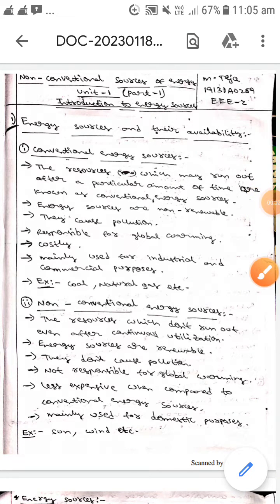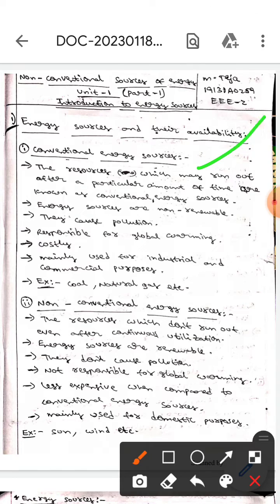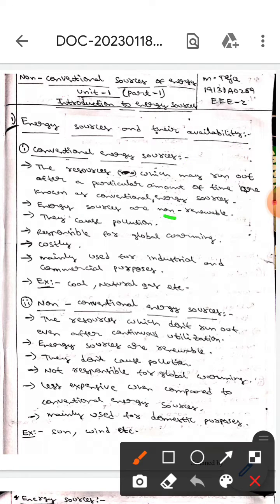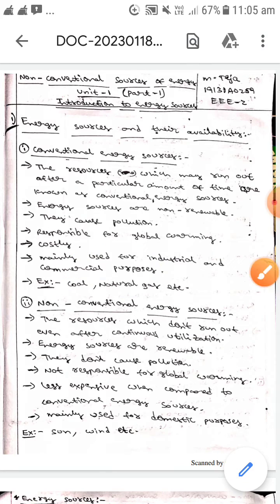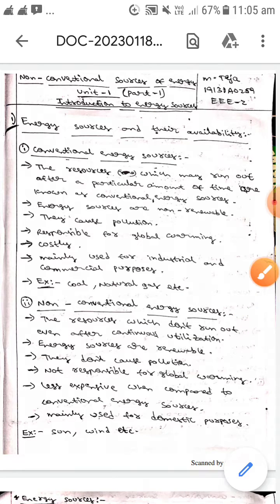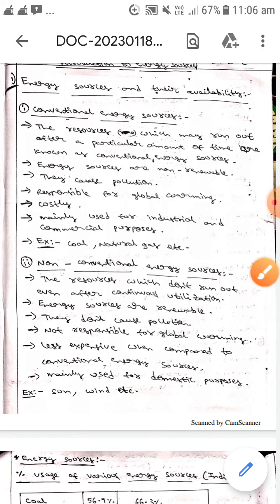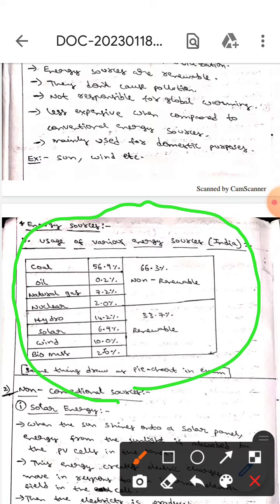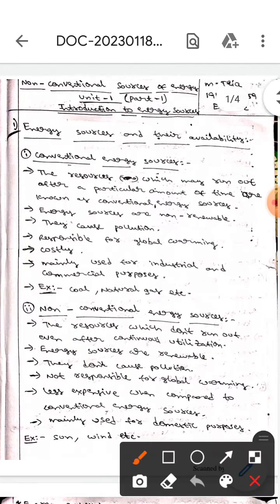Energy Sources And Their Availability (NON-CONVENTIONAL SOURCES OF ENERGY)